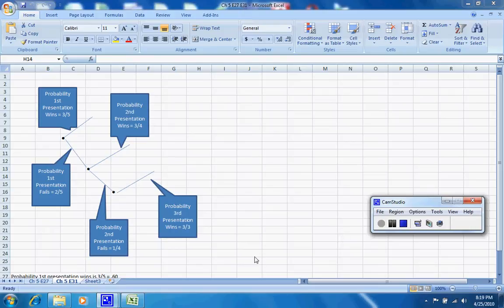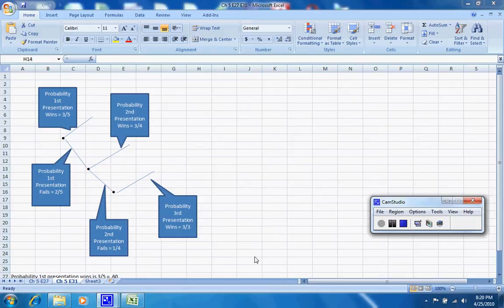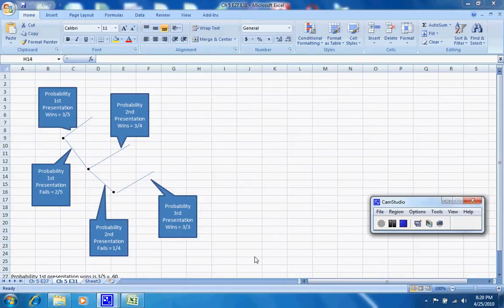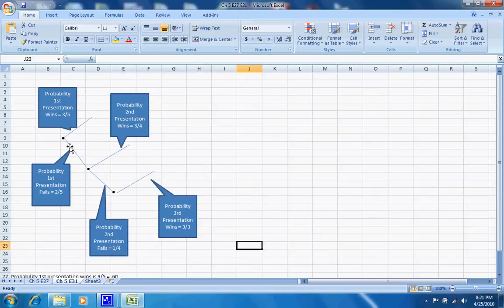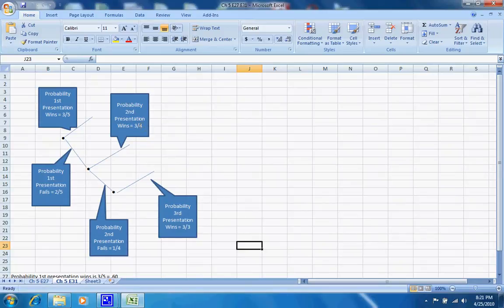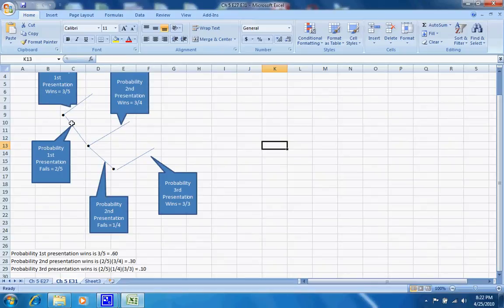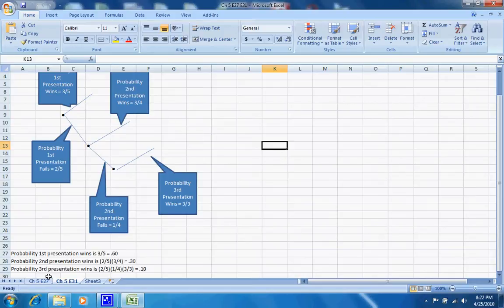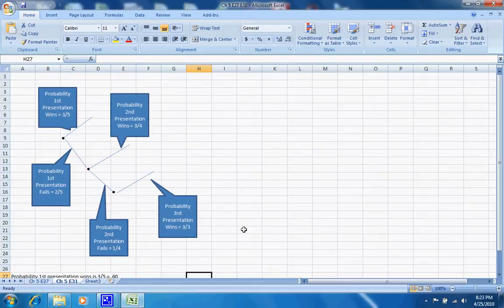Ch 5 Ex31.avi